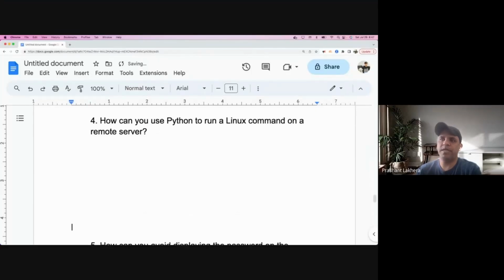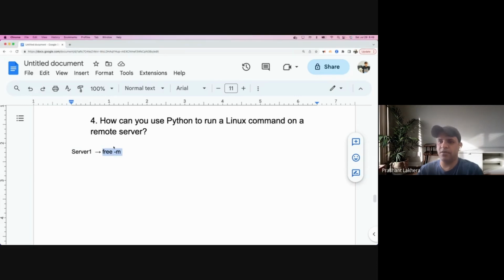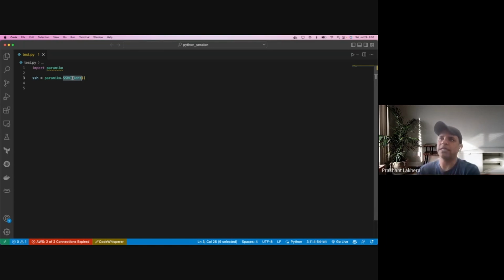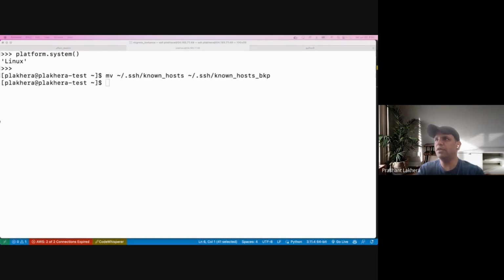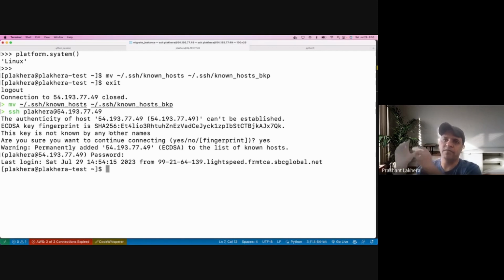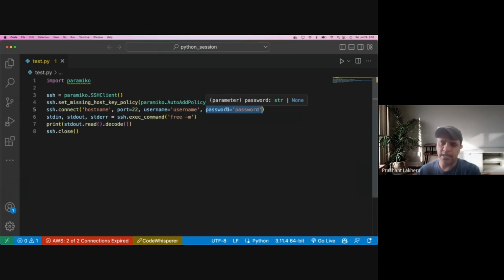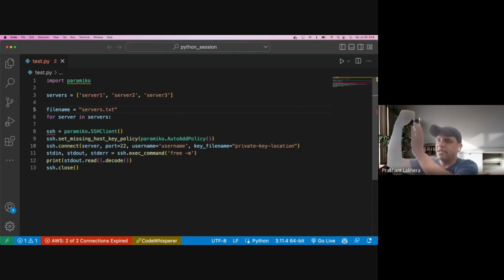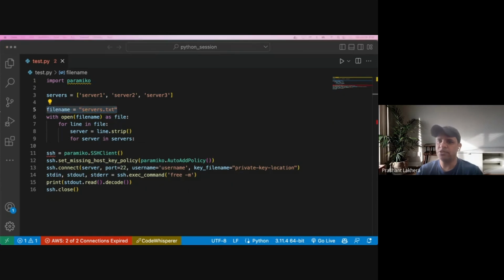Day 34-100Days of DevOps Interview-How Can You Use Python to Run a Linux Command on a Remote Server?